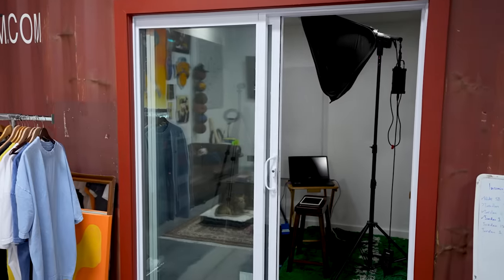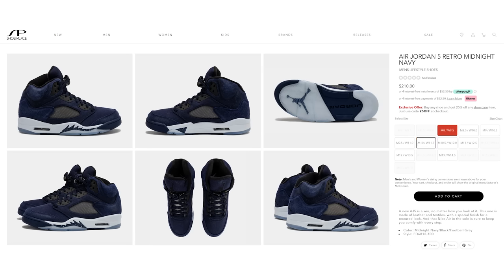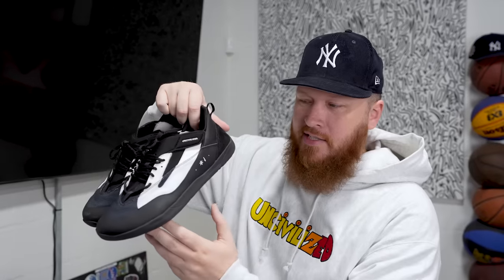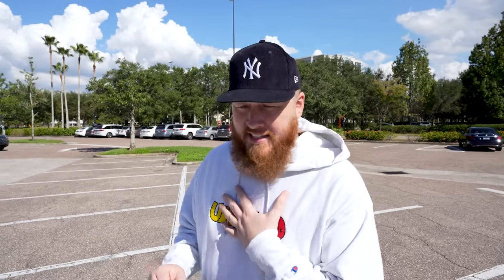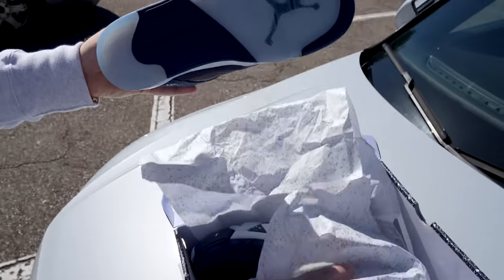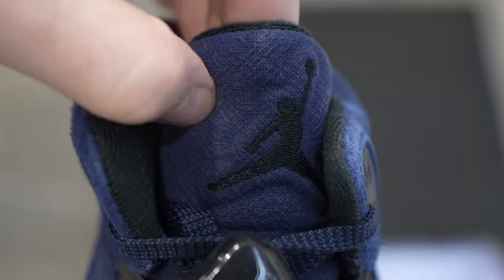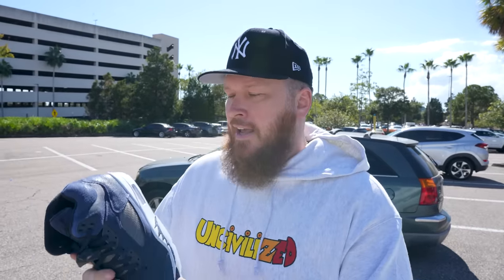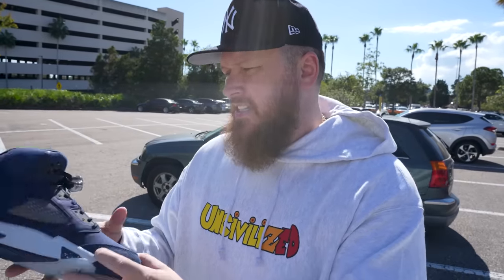BUYING JORDAN SNEAKERS AT THE MALL IN 2023!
CONNECT WITH FOAMIE ON TIK TOK!

CONNECT WITH FOAMIE ON INSTAGRAM!